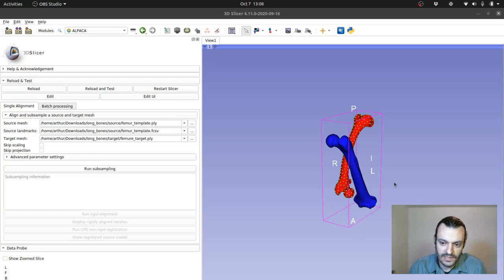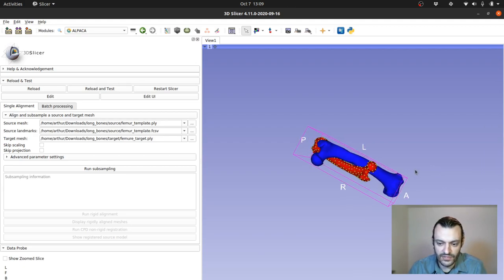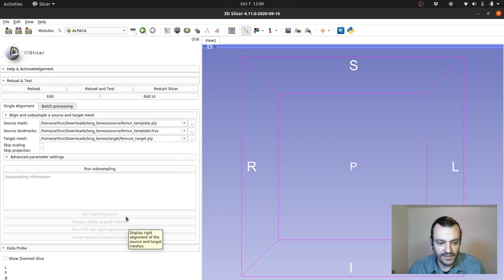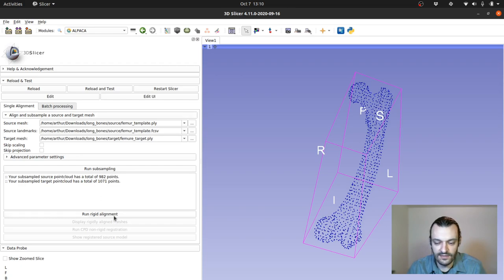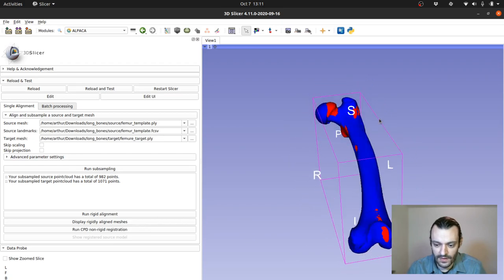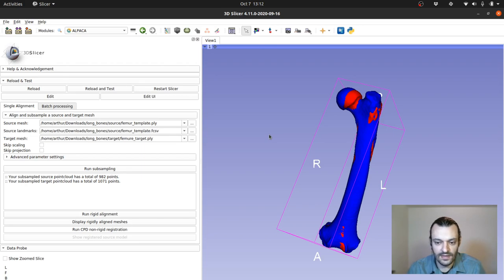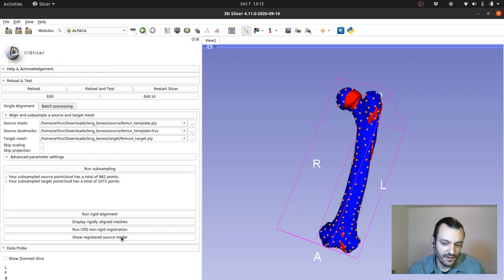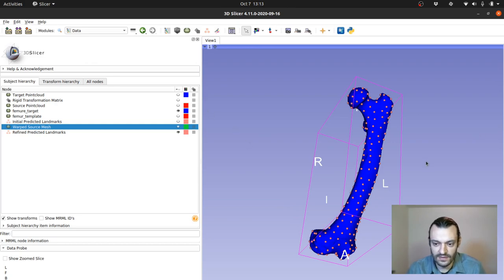Demo of ALPACA module in SlicerMorph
SlicerMorph's Automated Landmarking through Pointcloud Alignment and Correspondence Analysis (ALPACA) module as explained by Dr. Arthur Porto.
ALPACA provides transferring a set of landmarks from one mesh to another via pointcloud alignment and deformable mesh registration.